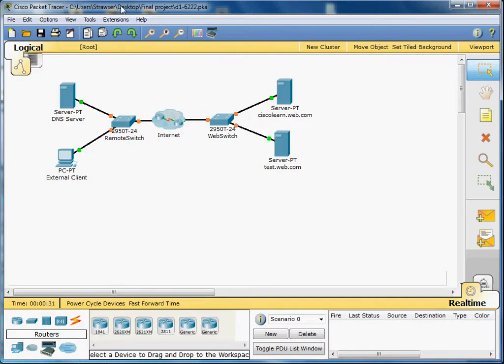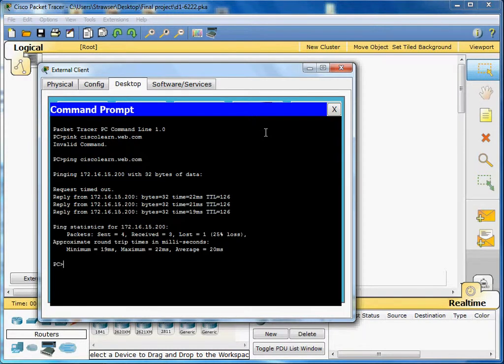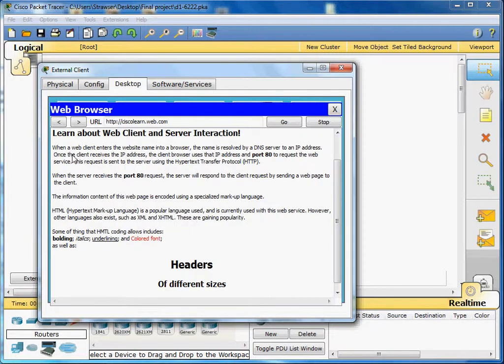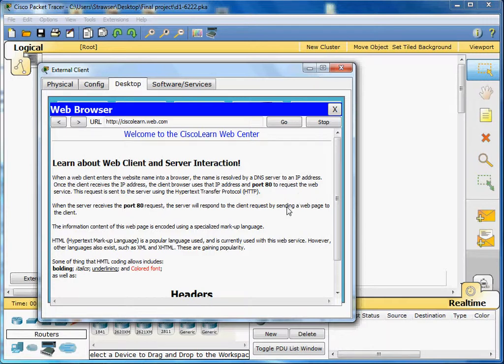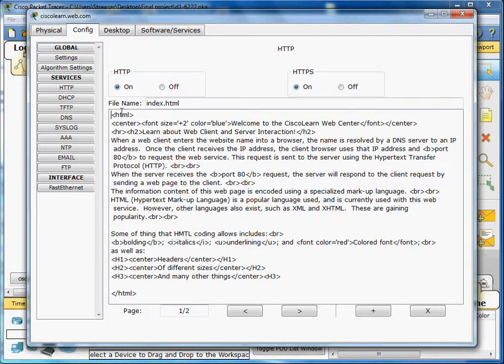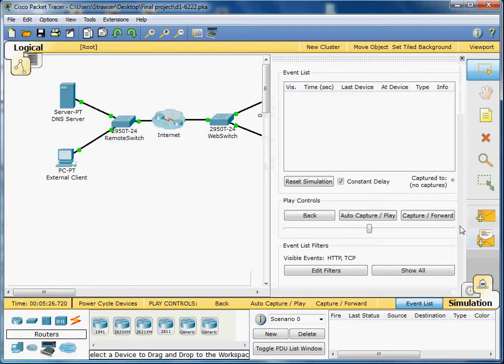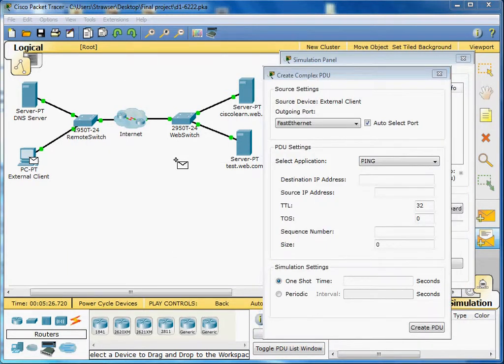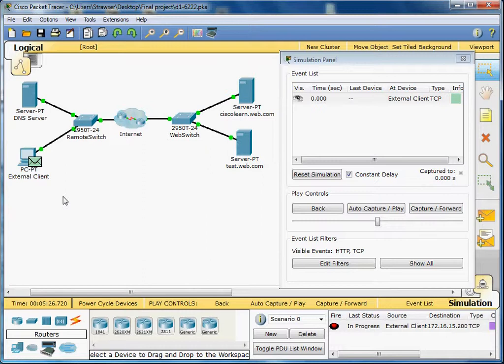6.2.2.2 Observing Web Requests